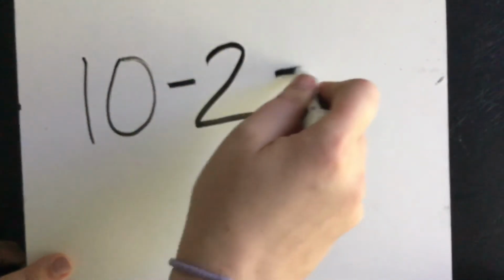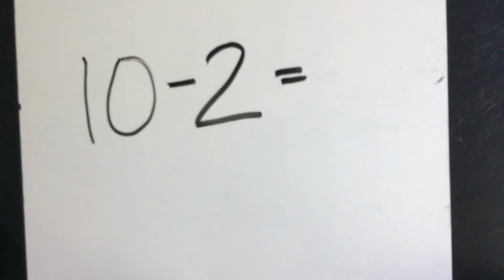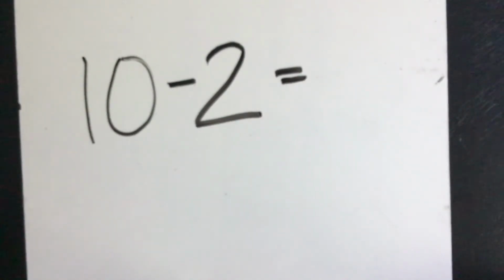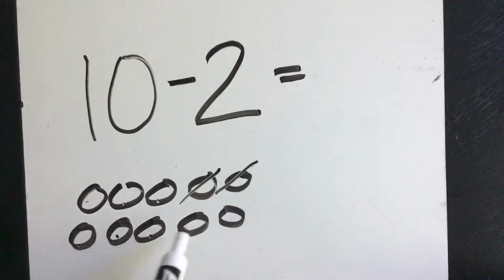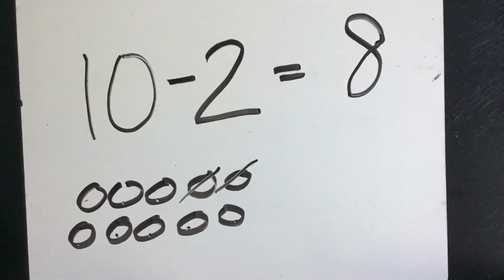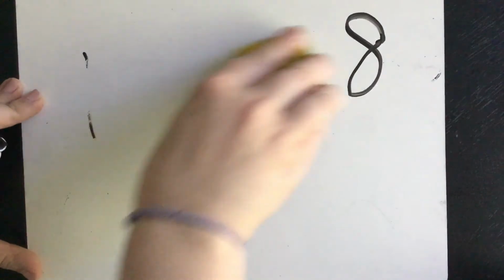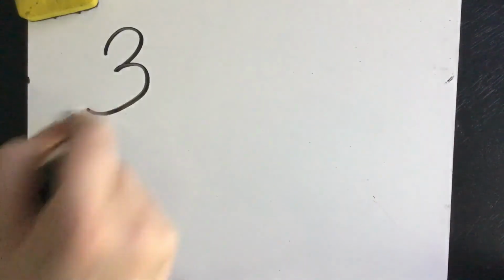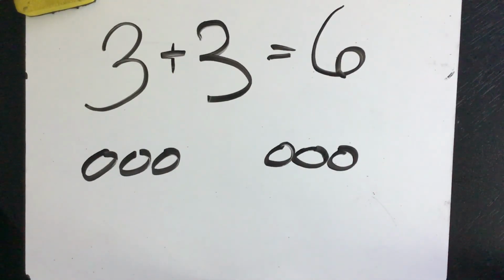Addition and subtraction story problems day 1